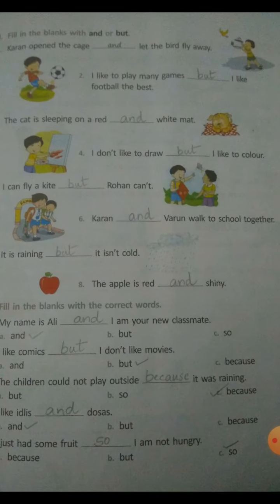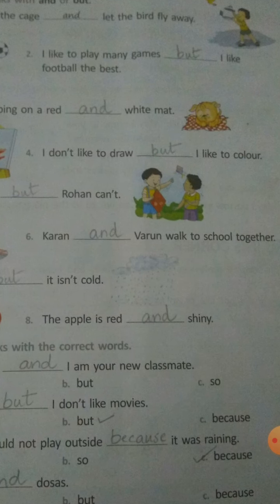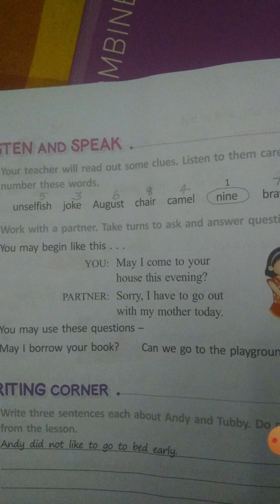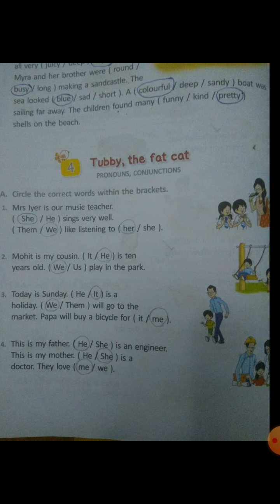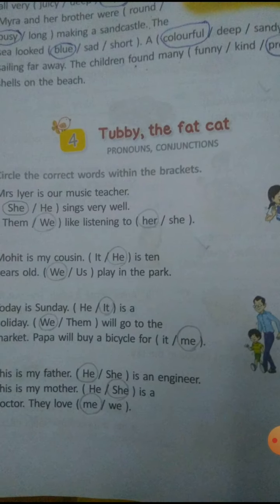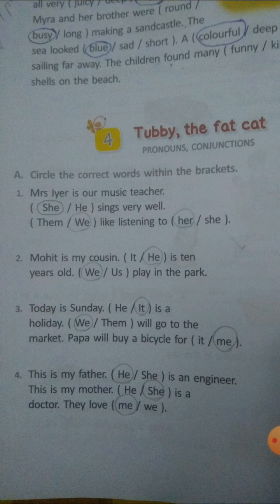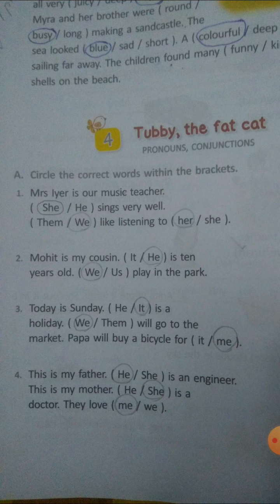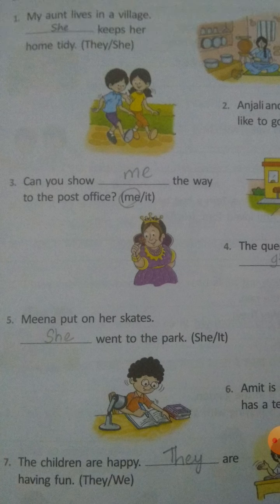Tubby the fat cat ( part 2)